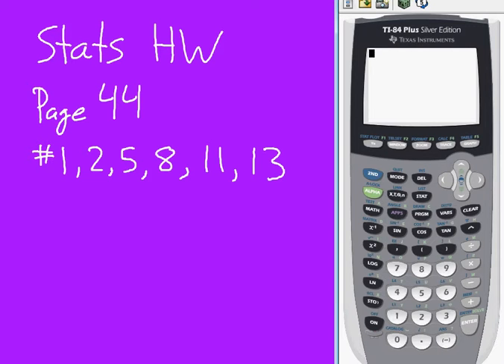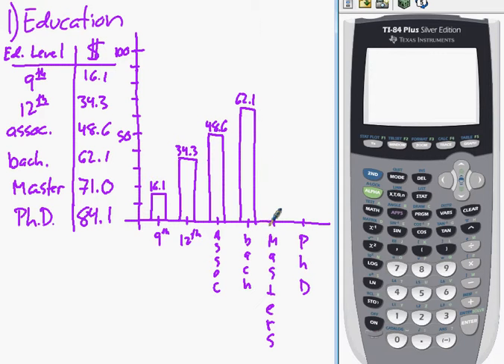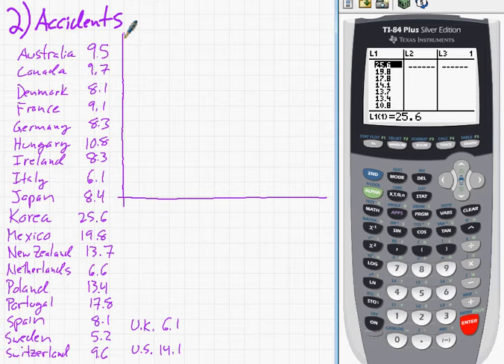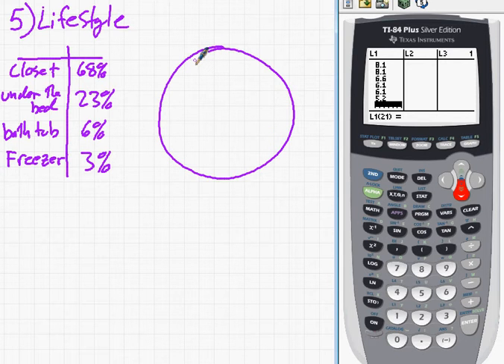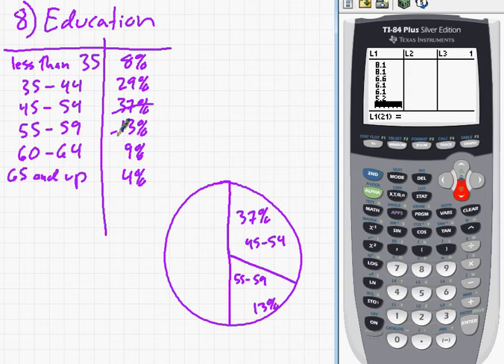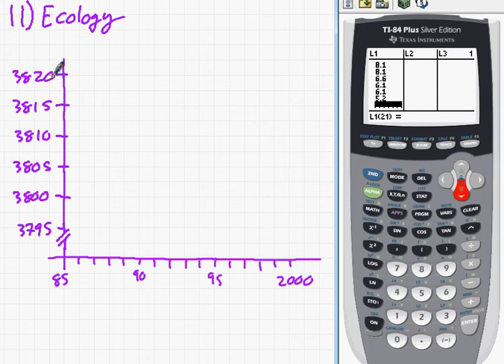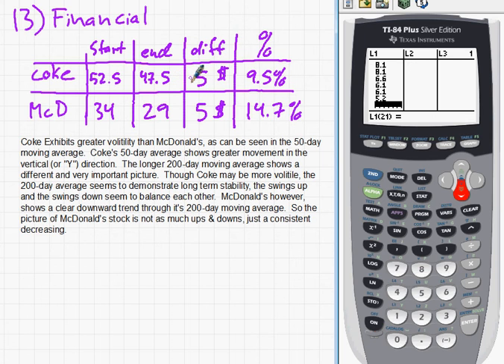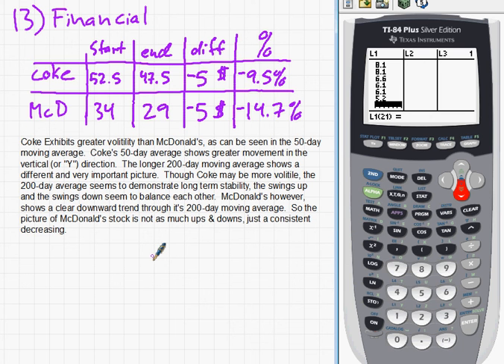Stats HW: Pg44 1,2,5,8,11,13.avi